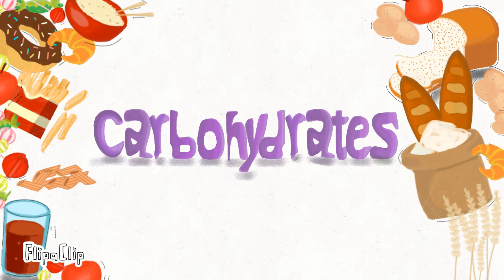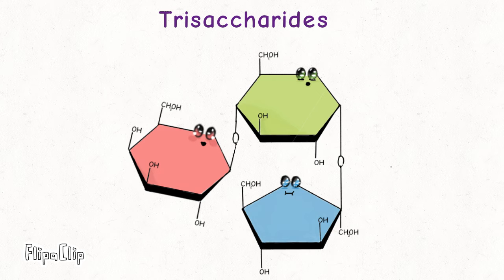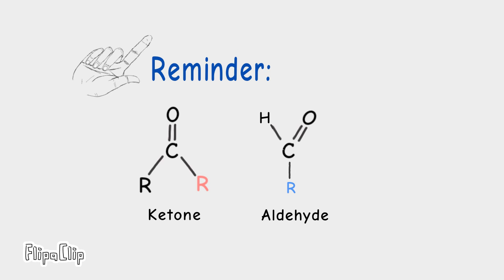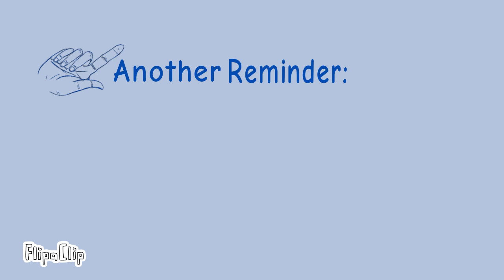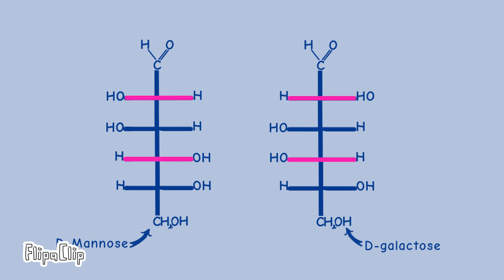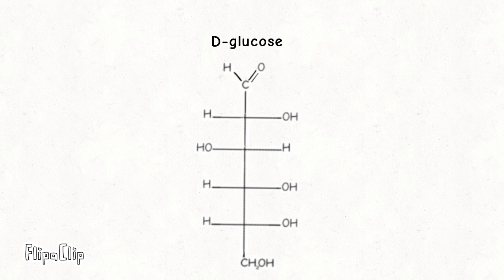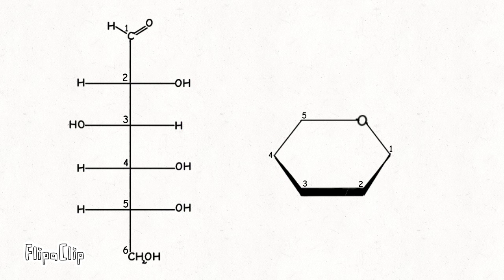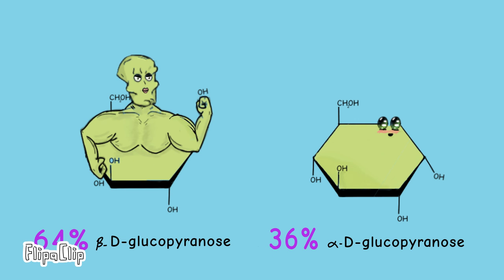Biochemistry: carbohydrates, introduction, classification, monosacchar